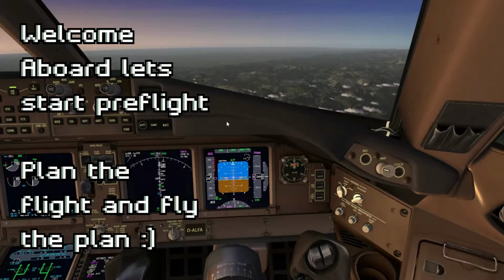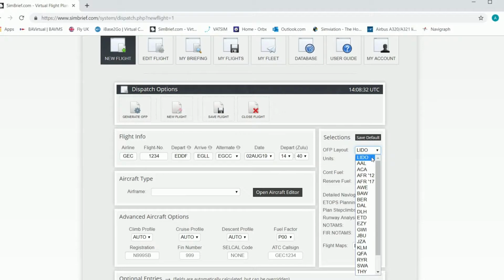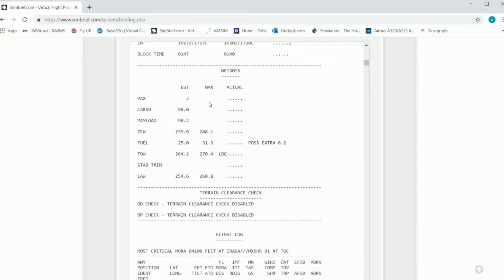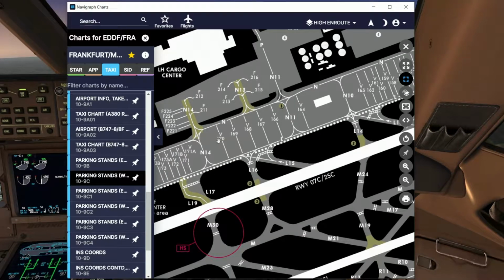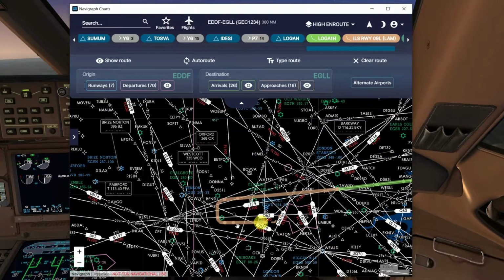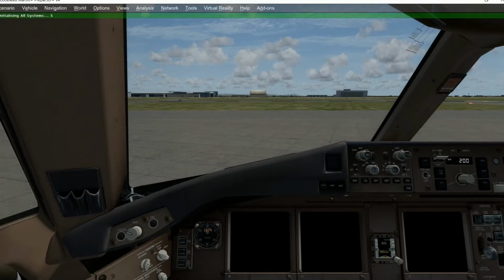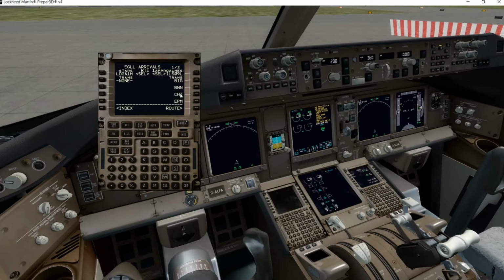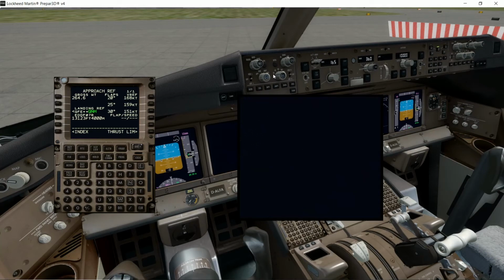PreFlight APD2019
This video shows how to Pre plan your flights and  basic program of the PMDG FMC, please see below useful links: